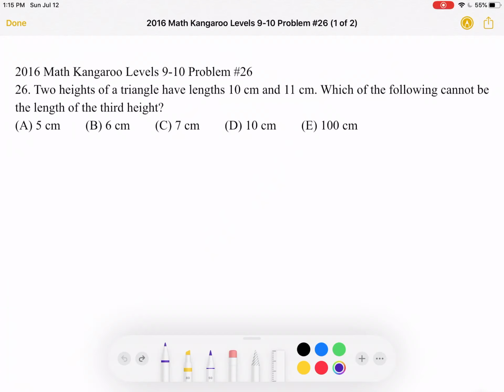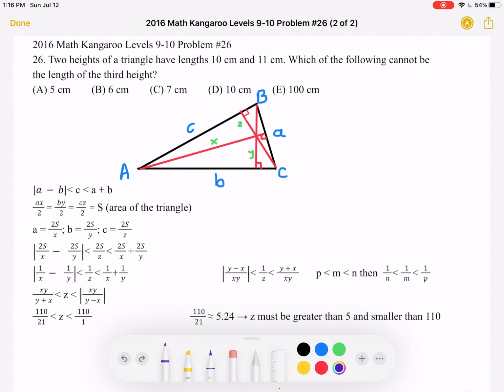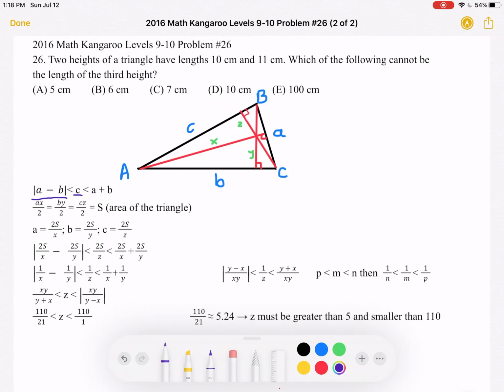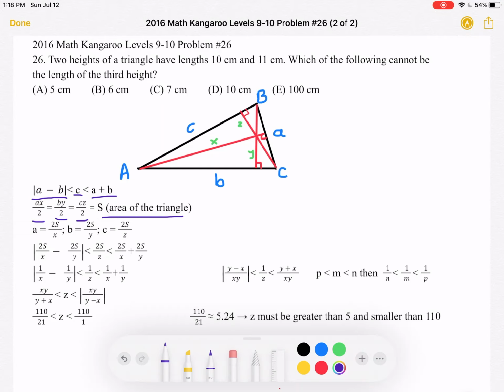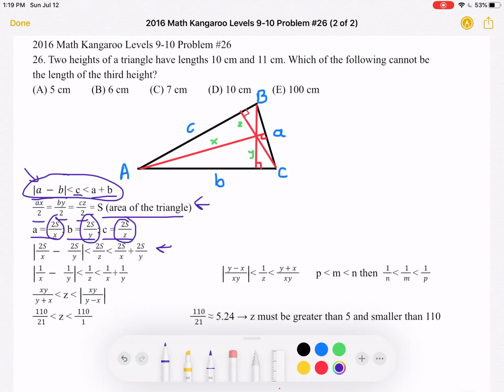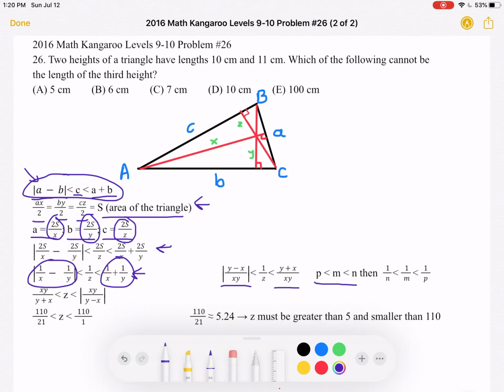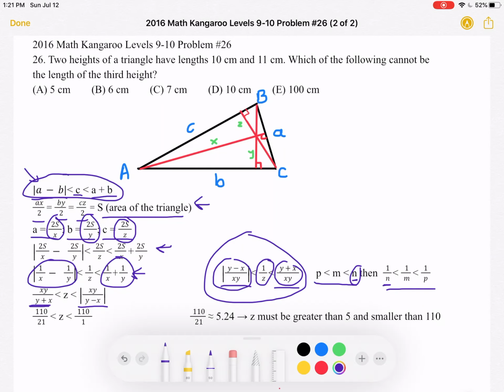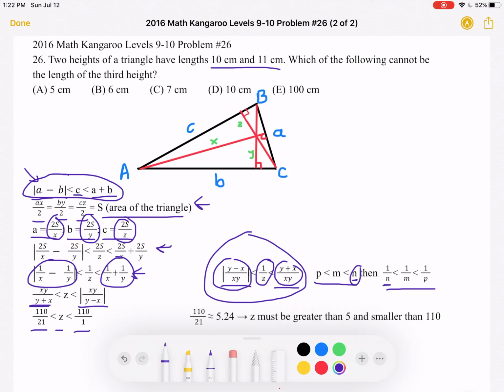2016 Math Kangaroo Levels 9-10 Problem #26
2016 Math Kangaroo Levels 9-10 Problem #26
26. Two heights of a triangle have lengths 10 cm and 11 cm. Which of the following cannot be the length of the third height?
(A) 5 cm        (B) 6 cm        (C) 7 cm        (D) 10 cm        (E) 100 cm